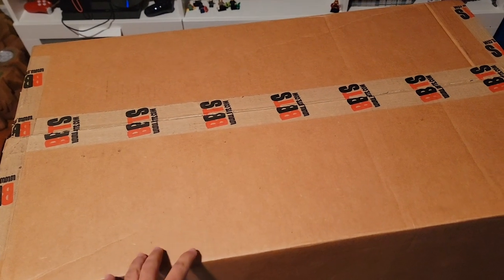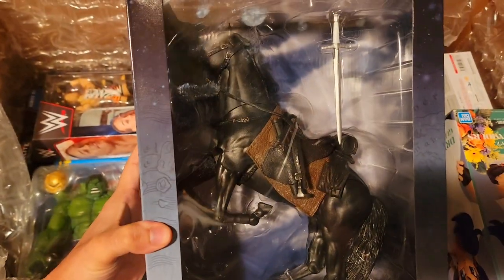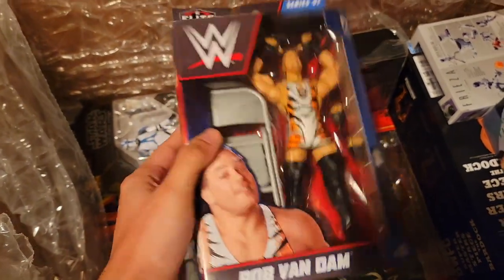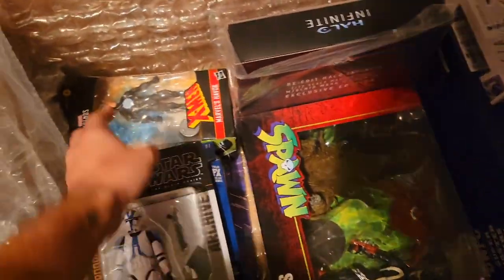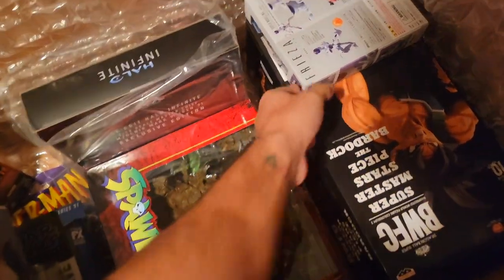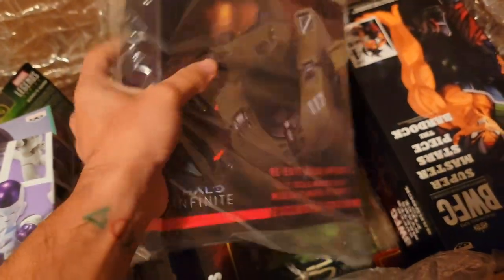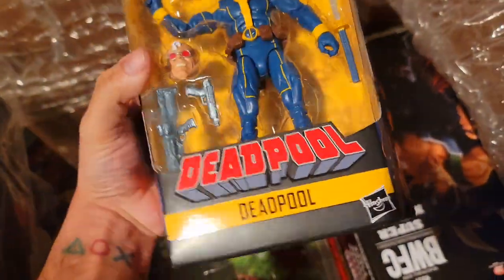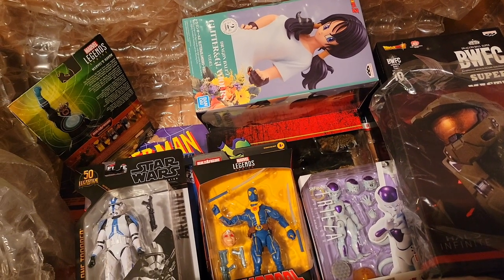Big Bad Toy Store Pile of Loot Action Figure Toy Haul Unboxing Episode 4